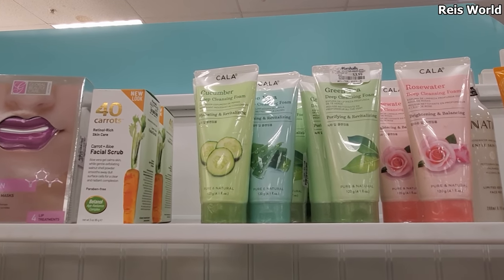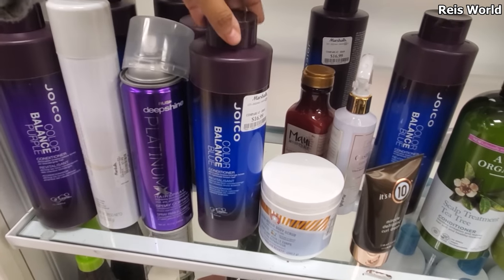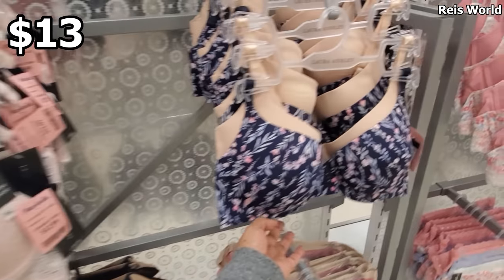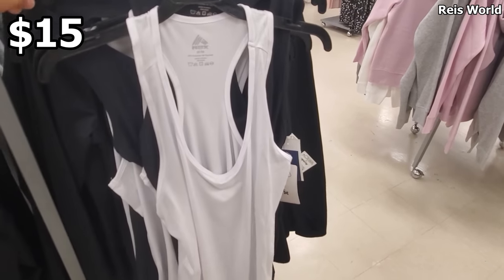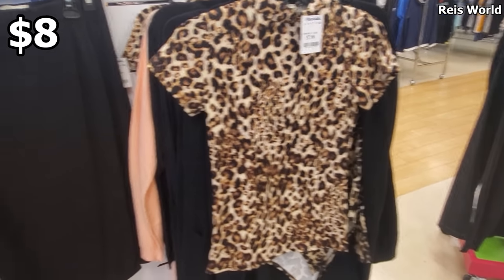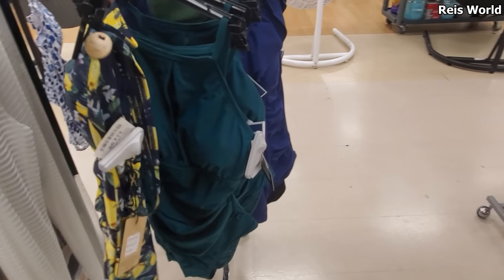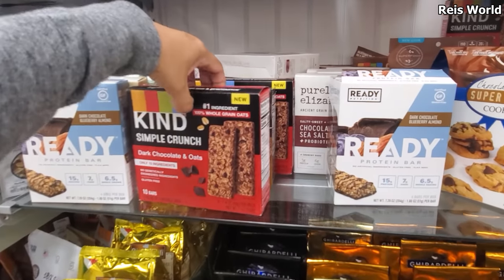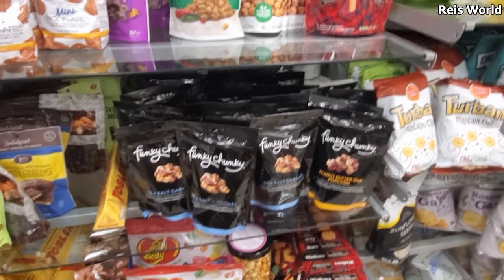Marshalls SHOPPING * COME WITH ME JULY 2020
Shop with me through Marshalls cute tops, handbags, deal on purple shampoo and more. Thanks for joining me, Please stay safe and BUCKLE UP

FTC
This is a shopping channel. all about store walkthroughs, Sometime I buy but not all the time. If I do it's maybe something like a facemask or name brand hair product on the cheap. As you can tell I love facemask . You can also find home décor on this channel, lamps pretty glam decor, garden, kitchen ideas, kitchenware, dinner ideas , dinnerware, pots & pans  from furniture store like living spaces, America furniture warehouse, spring flowers at lowes, lamps, lights, seasonal decorations, christmas trees, pumpkins, halloween, easter, fourth of july, Modern farmhouse from hobby lobby. Diy ideas . Joann's craft store spring decor . décor, patio décor, wall art, farm house décor from homegoods, at home store, home sense, grocery shopping walkthroughs, food and Costco and sams club. Walmart groceries, Walmart home décor, target, dollar tree, target dollar spot, purse shopping from Ross dress for less, TJ Maxx and marshalls, Dupes, high end makeup, hair products diy ideas and crafts, interior design and more. Kitchen, room makeover ideas, kitchenware. Rae Dunn. Yes I say prices! I know it's annoying. Some videos might have music because I'm able to show more plus I also need to cover up the store music.
 Marshalls shopping, marshalls haul, Marshalls beauty, Marshalls finds, newest finds.  new finds ( these stores do not pay me) I have no links amazon and all that jazz .
Did you know the cat in the opening scene was a stray that Coppola ( Marlon Brando )  found while on the lot at Paramount, and was not originally called for in the script.